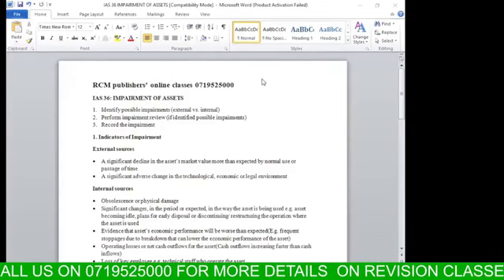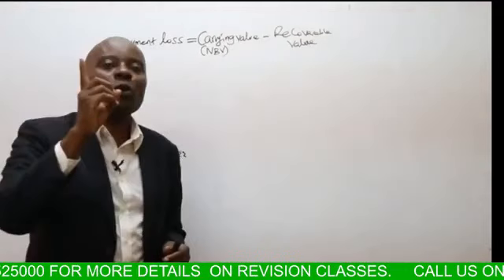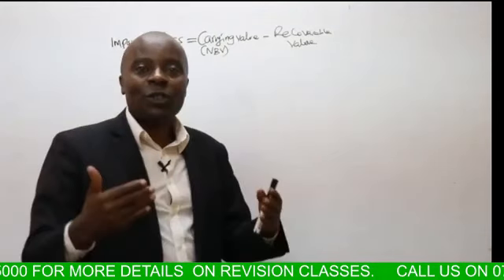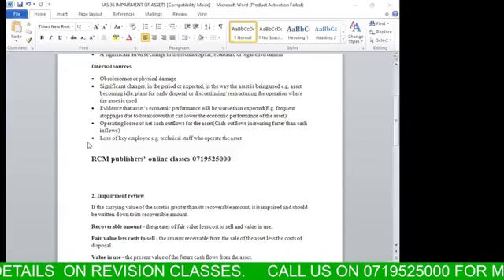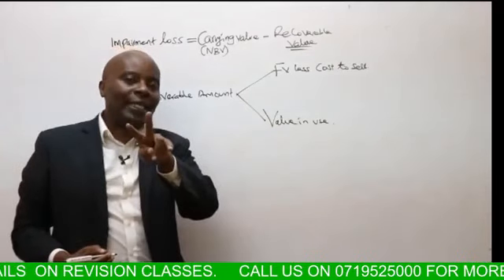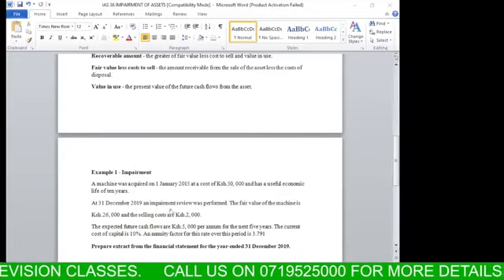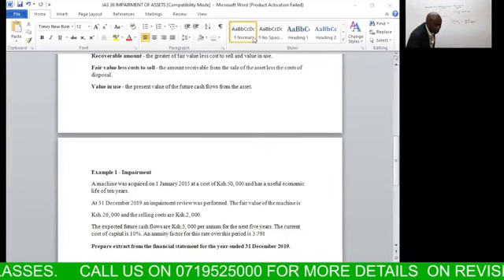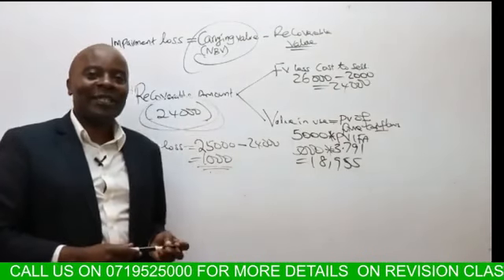ADVANCED FINANCIAL REPORTING 0719525000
CPA ONLINE CLASSES